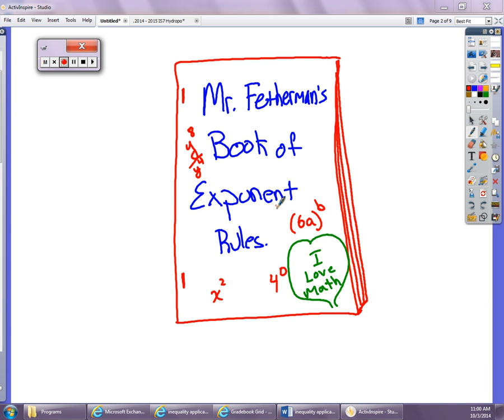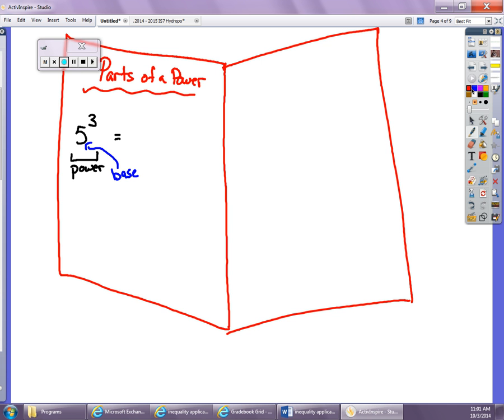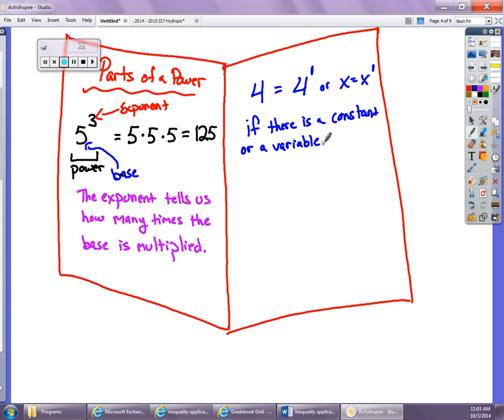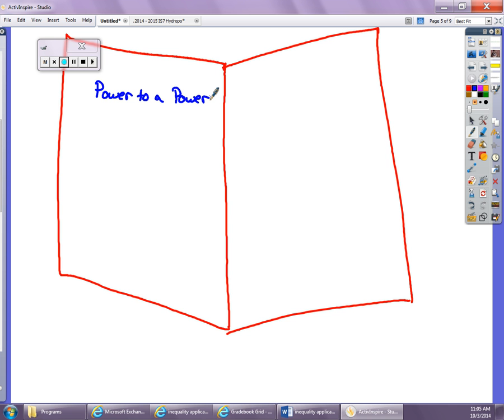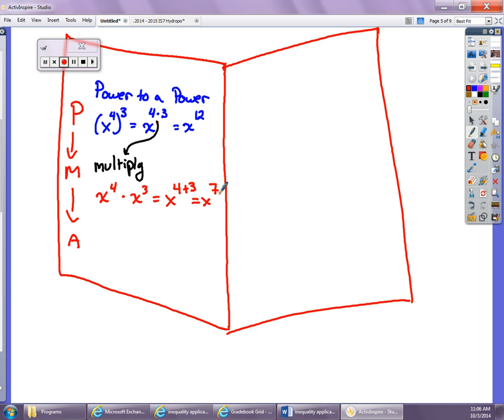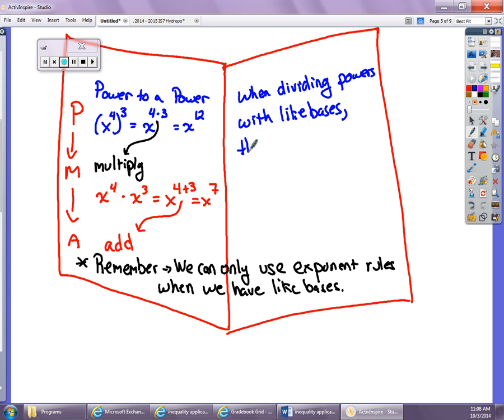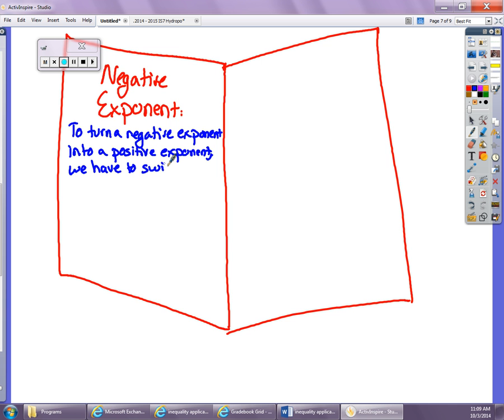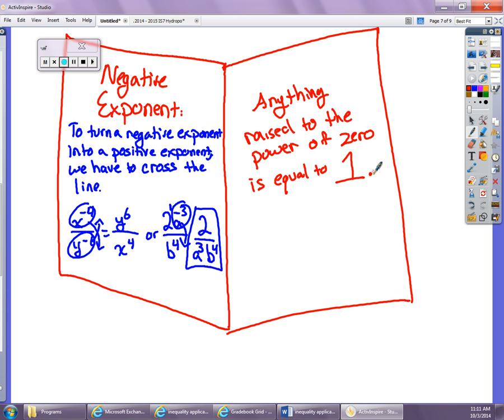book of exponents